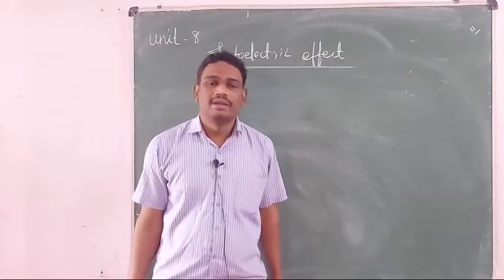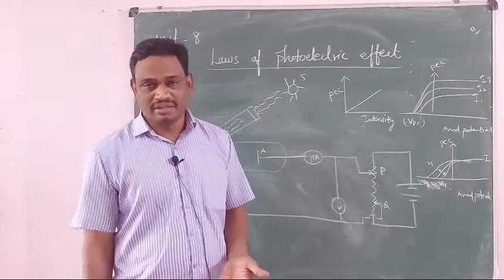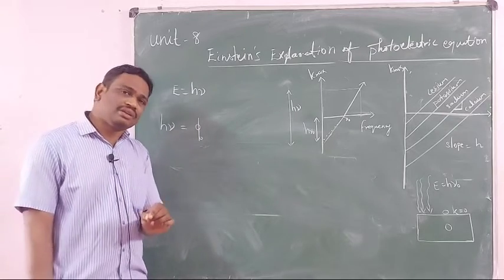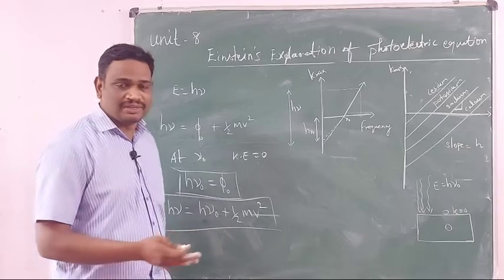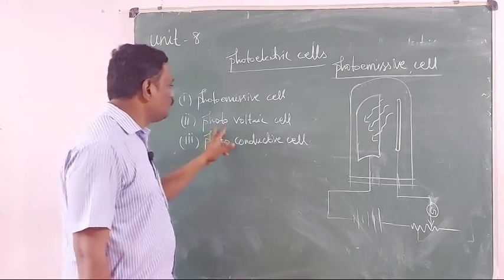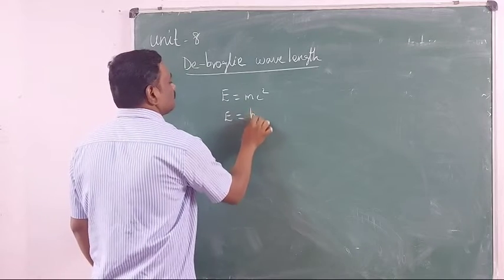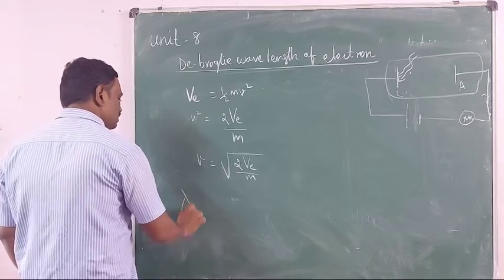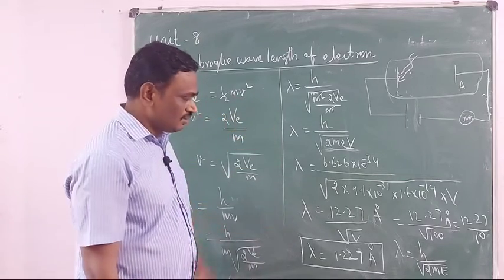DUAL NATURE OF RADIATION AND MATTER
DUAL NATURE OF RADIATION AND
MATTER